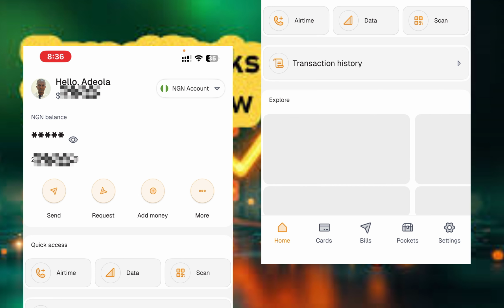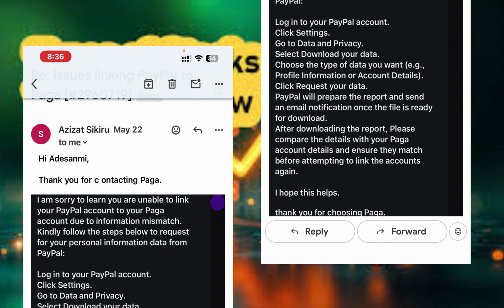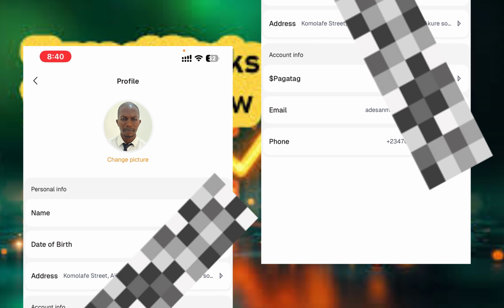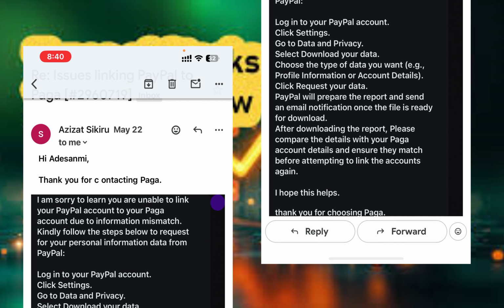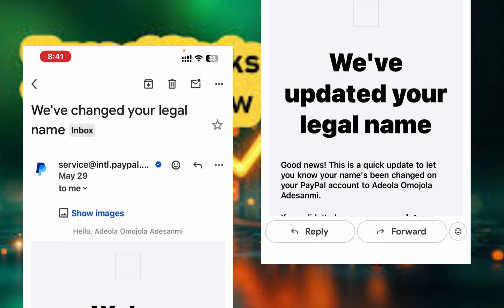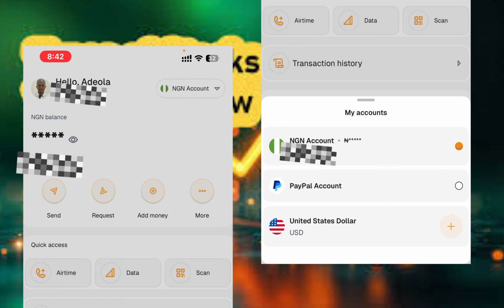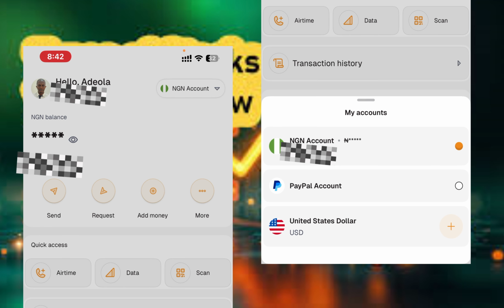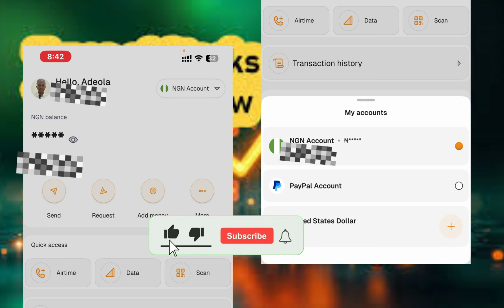How to Fix Name Mismatch When Linking Paga to PayPal (Step by Step Guide)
Are you getting a name mismatch error when linking your Paga account to PayPal? In this step-by-step tutorial, I'll show you exactly how to fix the problem so you can successfully link your accounts without errors.

Therefore, I cannot guarantee that you will earn any money using the techniques and ideas shared on CRYPTO SCHOOL.